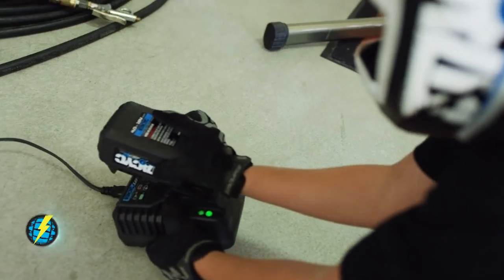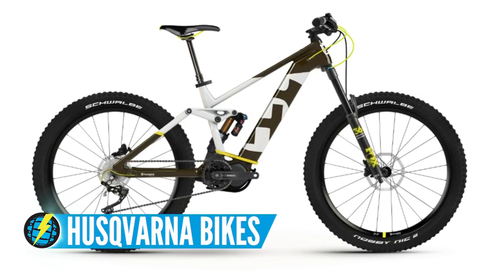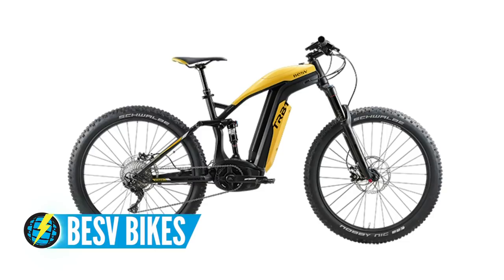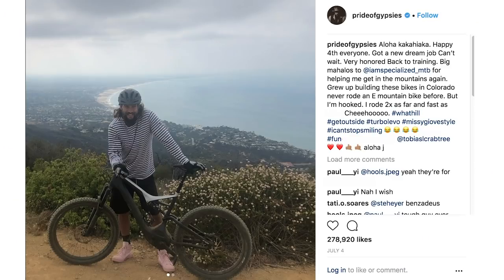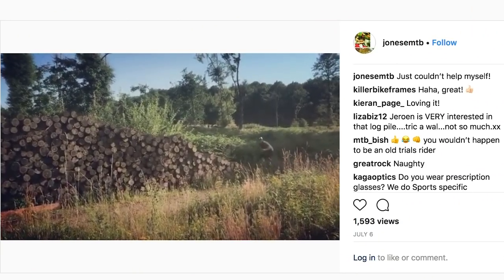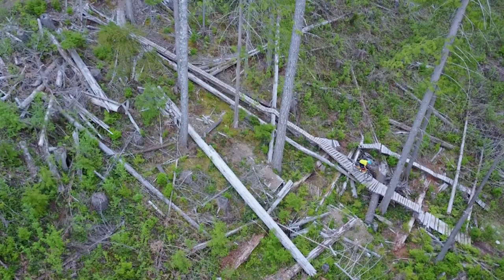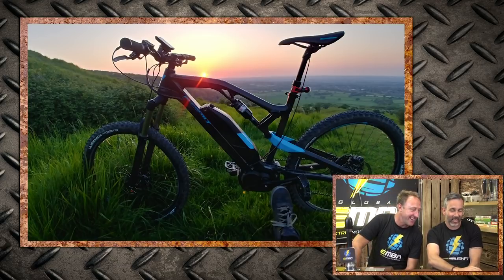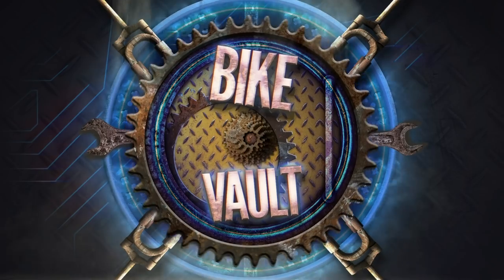Game Of Thrones And E-Bikes For Kids | EMBN Show Ep.29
Martyn and Steve are back with the latest E-MTB news, with some amazing new electric bikes for children, Husqvarna's new offerings, and a certain Game of Thrones actor has announced his love for E-Bikes ⚡️

We break down the latest Haibike offering which promises to revolutionise the Electric Mountain bike market with so many integrated features and a battery that is nearly fully charged in an hour.
Stacyc bikes have released some amazing new childrens e-bikes which not only are affordable, but promise to enable kids to develop their skills at an earlier age.

We also have some cracking submissions this week in the bike vault, do make sure you share all of your E-MTB clips and photos with us via the email 👌🏼

If you'd like to contribute captions and video info in your language, here's the link 👍

The know-how…
The skills…
The tech…
The inspiration…

The know-how…
The skills…
The tech…
The inspiration…